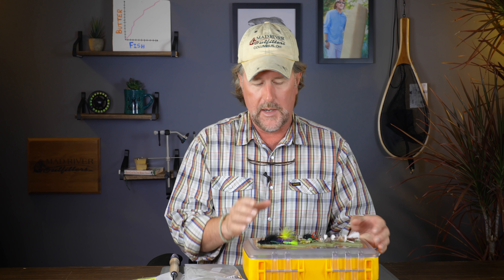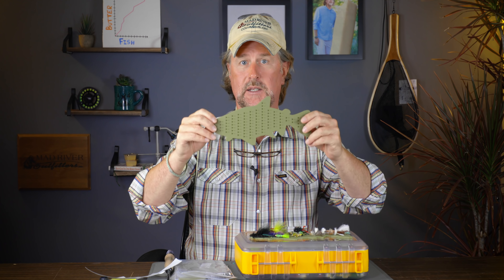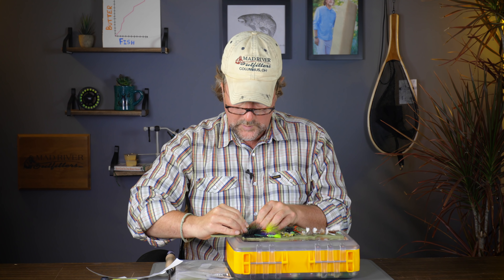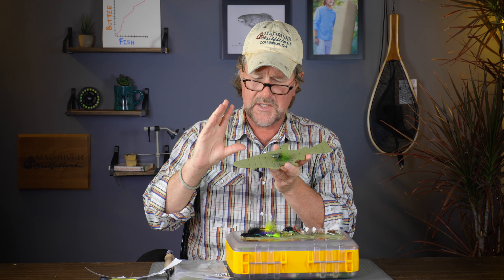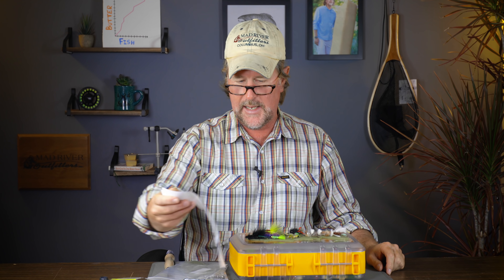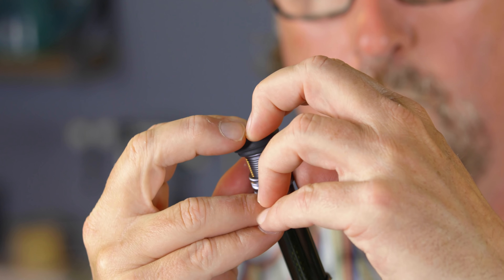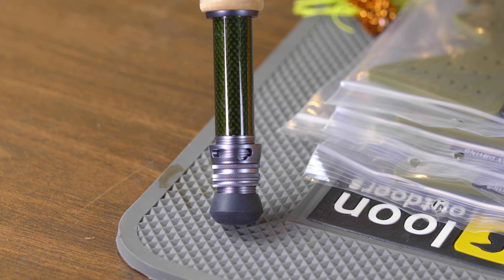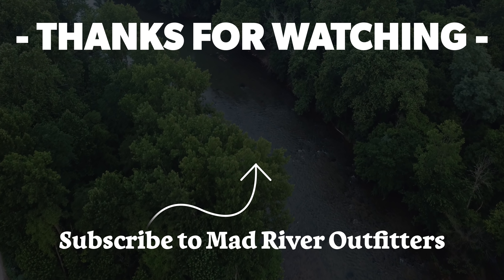Got $23? Here's 2 Fly Fishing Items That Go A Long Way!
In this video, Brian Flechsig at Mad River Outfitters talks about two fly fishing accessories that will protect and save your gear in the long run!